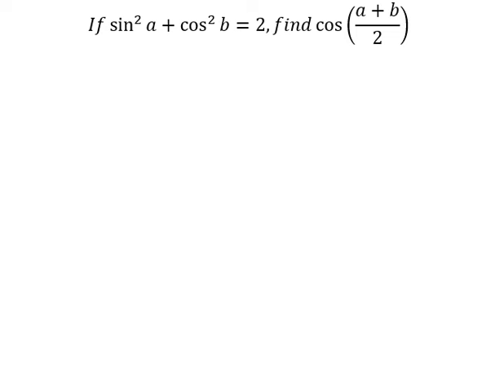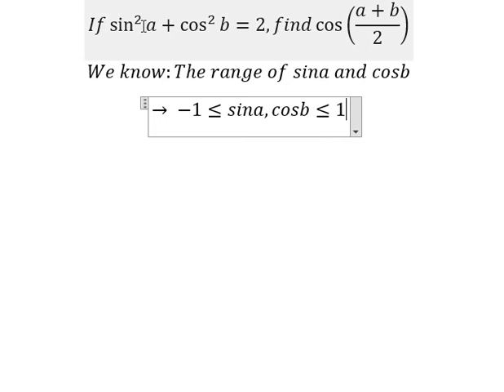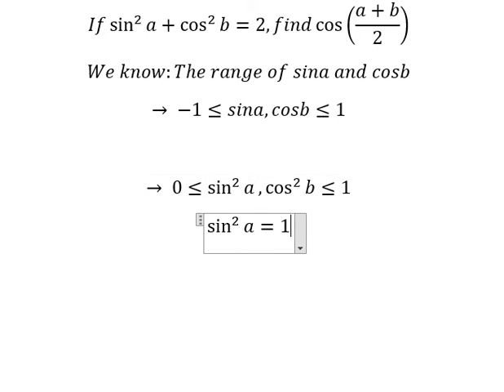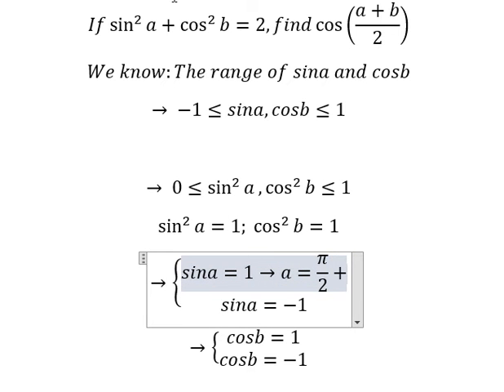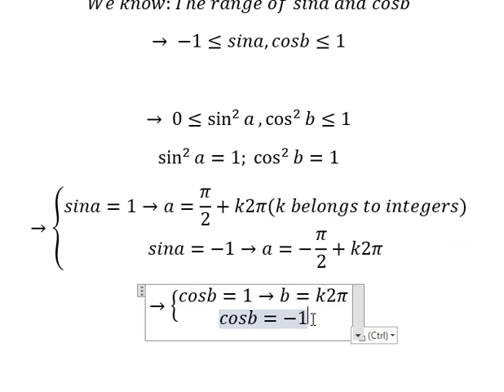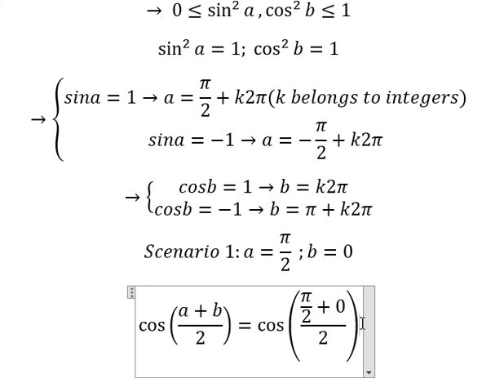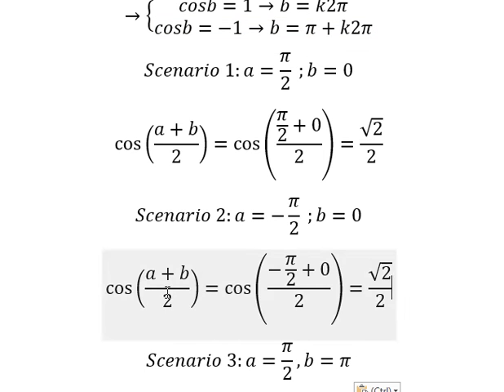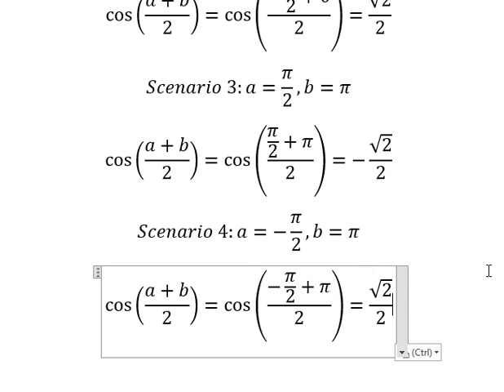Trigonometry Help: If sin^2⁡ a + cos^2⁡ b=2, find cos⁡((a+b)/2) - Techniques - Solutions - Answer